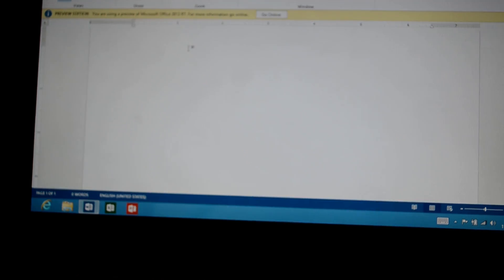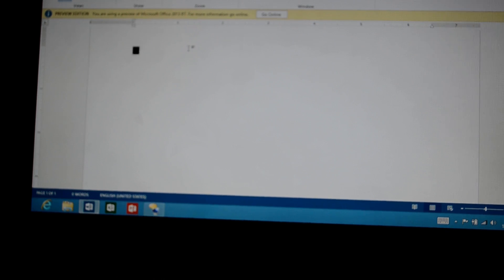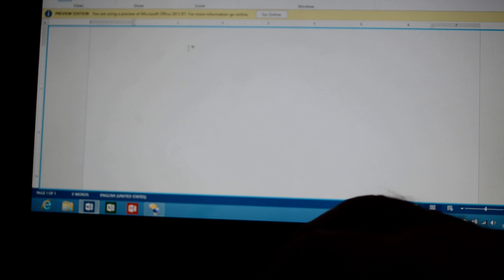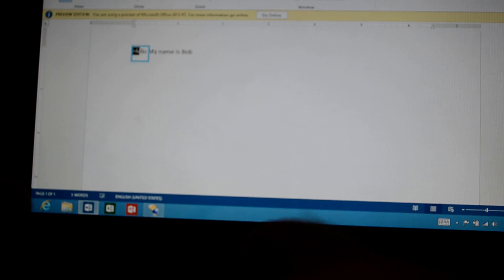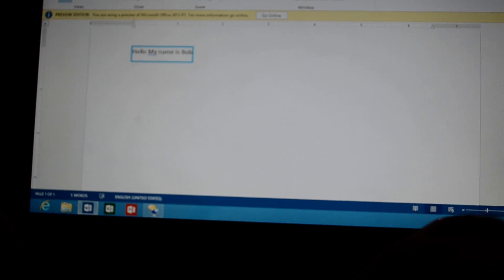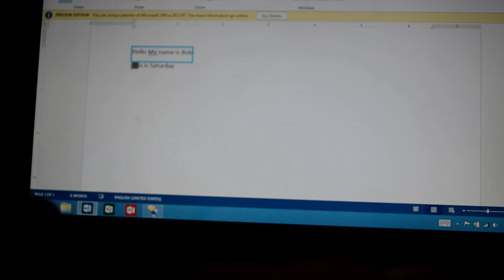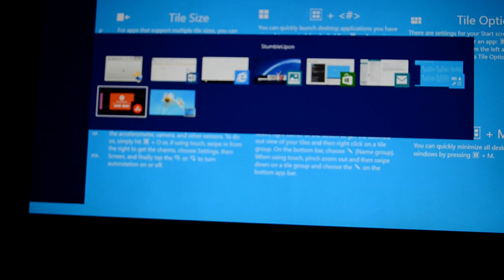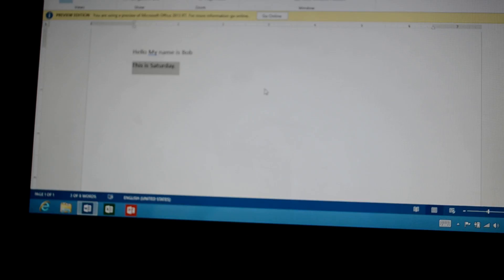Using Narrator in Word 2013 on the Microsoft Surface Tablet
Author and talk show host Robert McMillen shows you the narrator program in Word 2013 on the Microsoft Surface Tablet.